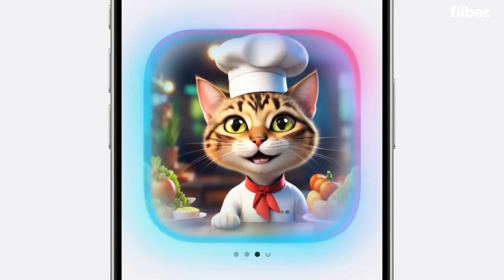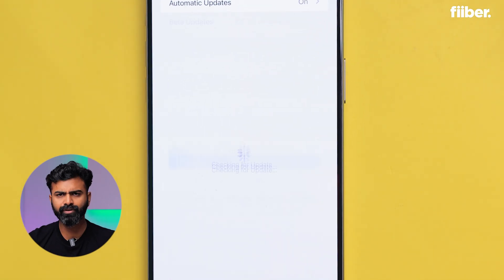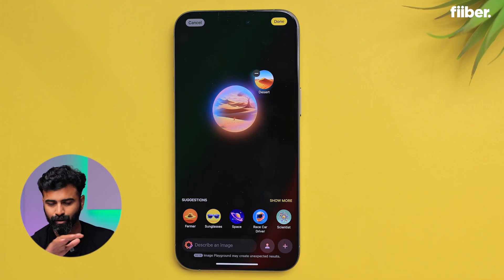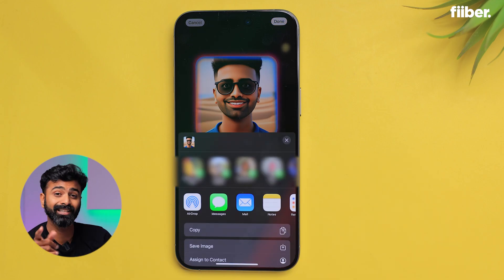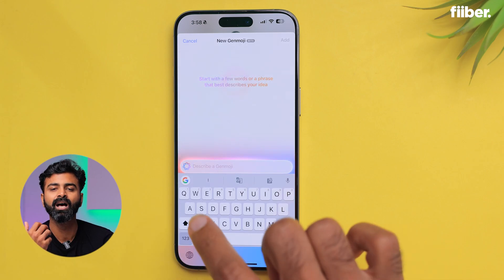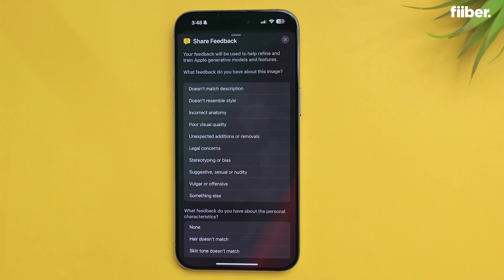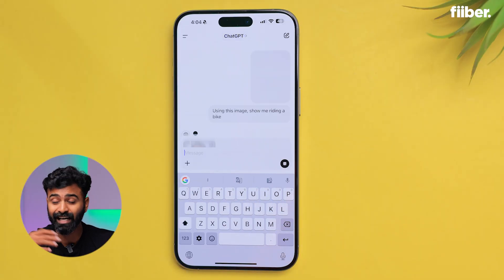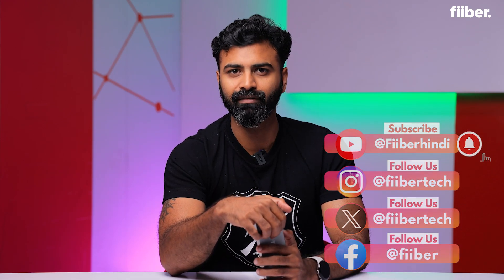What is Apple’s New Image Playground in iOS 18.2? New AI Creativity Tool Explained!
Apple has introduced a unique AI-powered image creation tool in iOS 18.2 Beta – the Image Playground! In this video, I’ll show you what this new feature offers, from the creative customization options to the different themes and styles available. Apple has designed this tool with privacy in mind, so all images are generated directly on your device, without using the cloud. Plus, I’ll discuss its limitations, like only supporting portrait-style images and restrictions on certain words and themes.

If you're curious about Apple’s newest way to unleash creativity on your iPhone, iPad, or Mac, this video is for you!

0:00 Introduction
1:09 How to Get Image Playground on Your Phone?
2:43 Image Playground Features
5:50 Image Playground Limitations
7:00 Conclusion